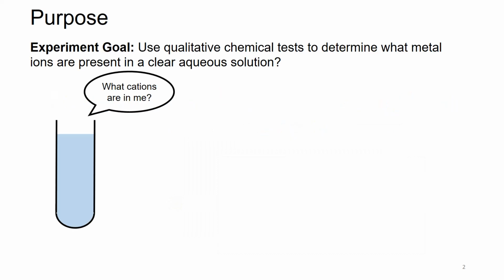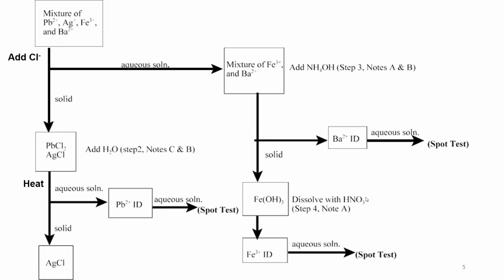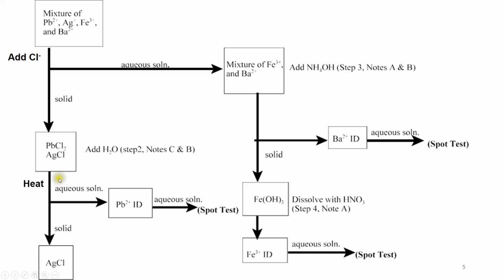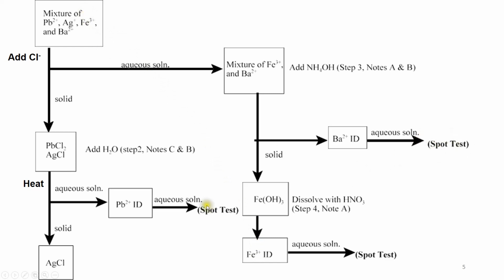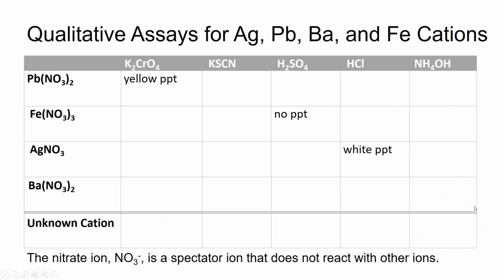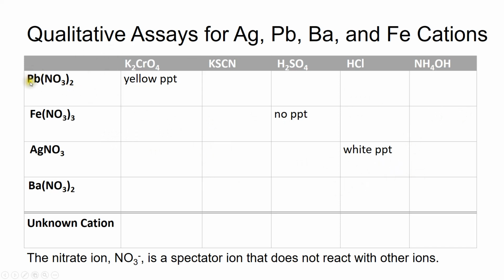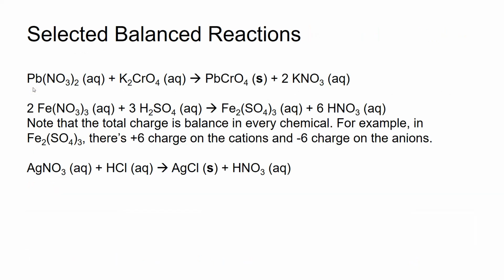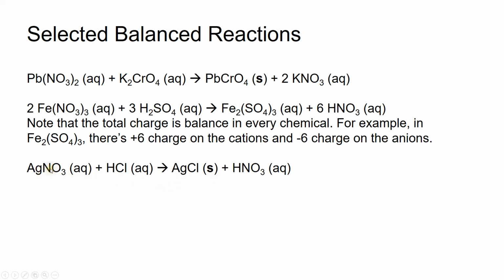EXP #4 Qualitative Analysis Lecture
Lecture on EXP #4 Qualitative Analysis
Thanks to Dr. Sam Lohse at CWU for allowing me to use his course materials including his PowerPoint slides!